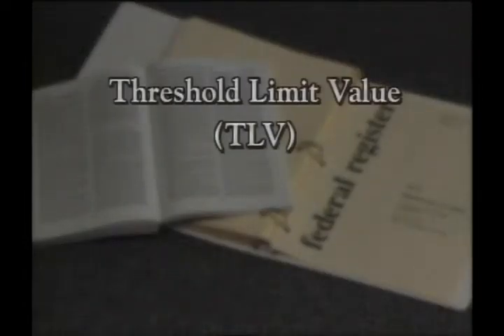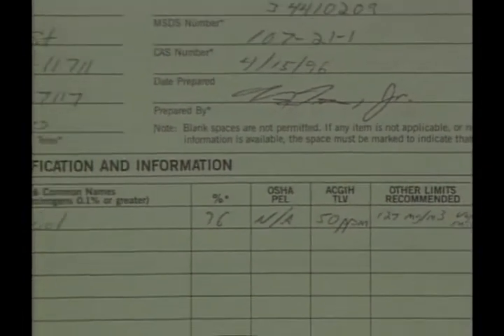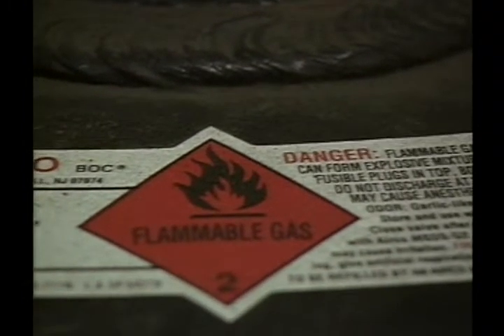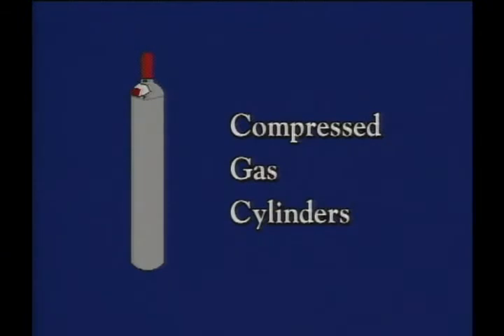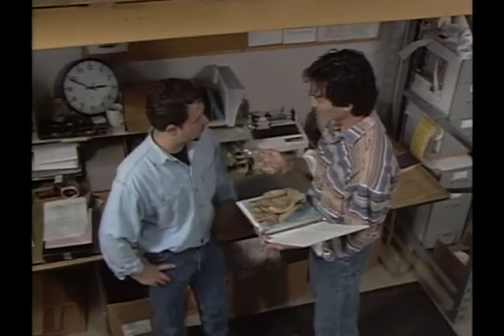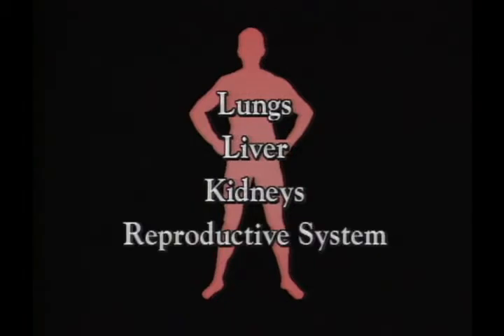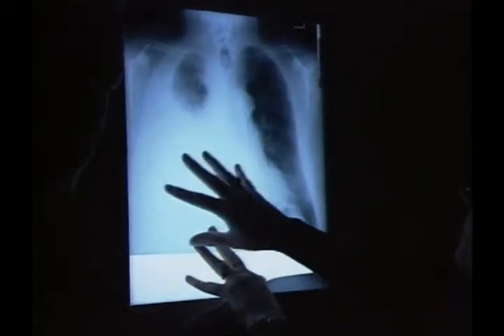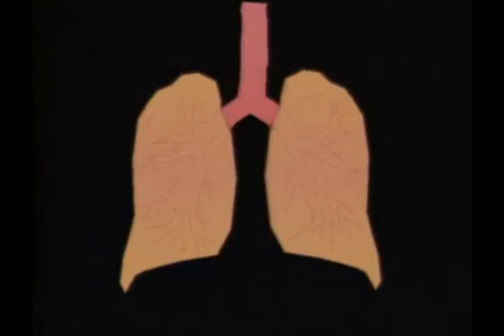Right To Know for the Hospitality Industry